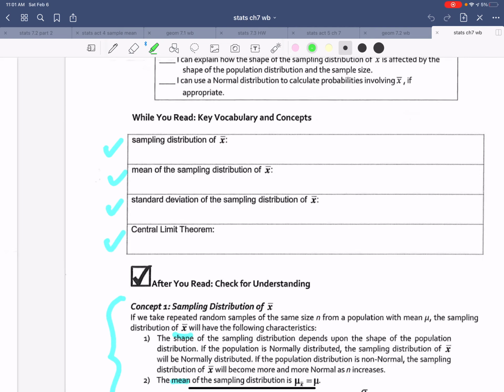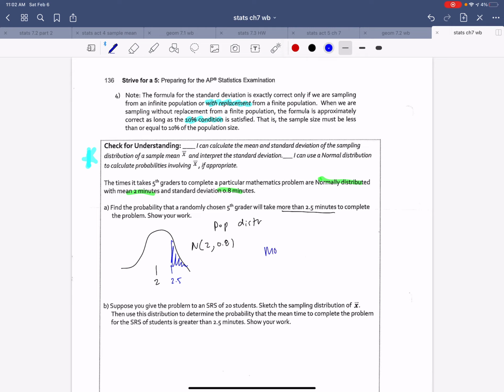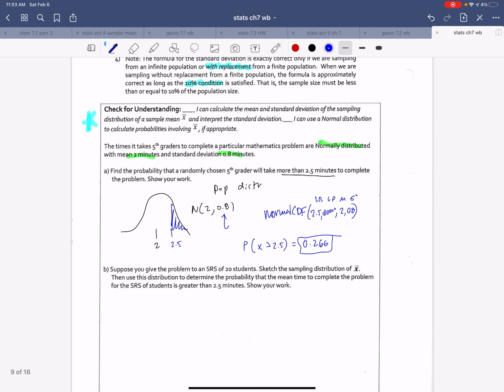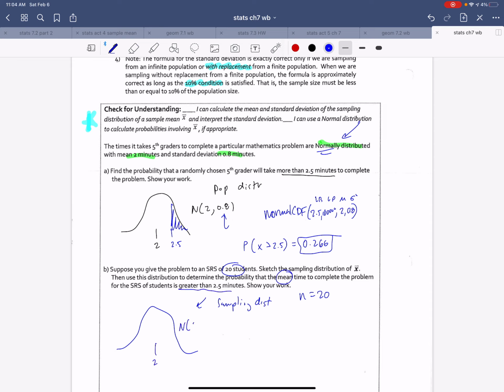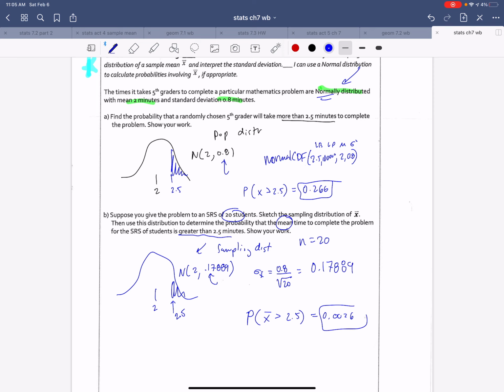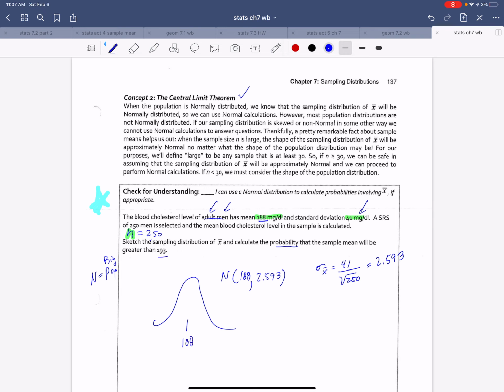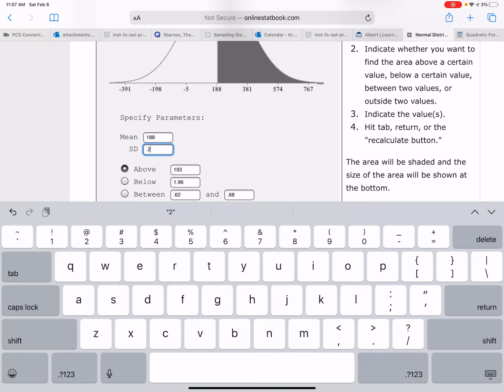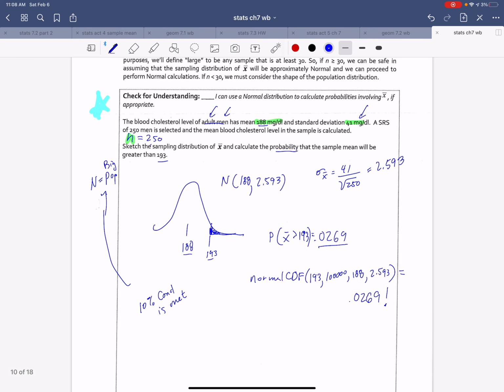Stats 7.3 WB